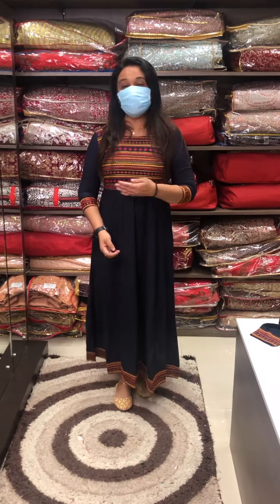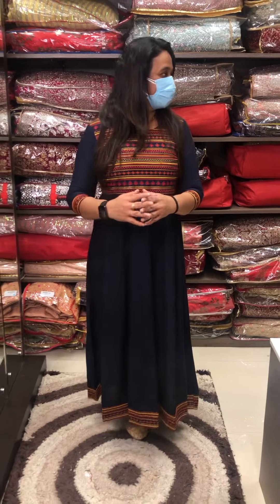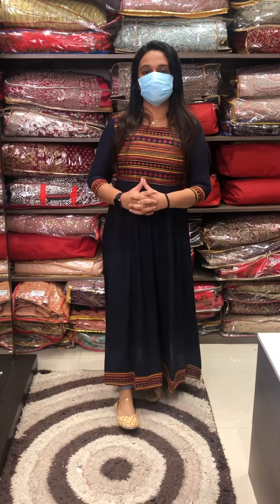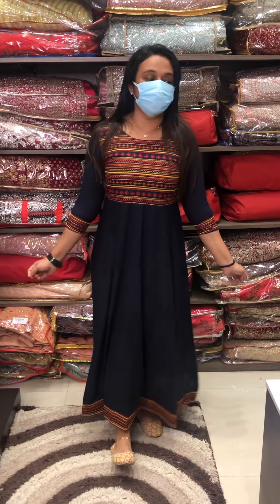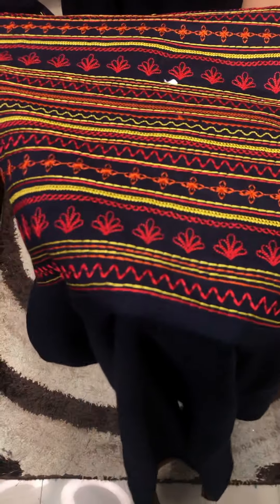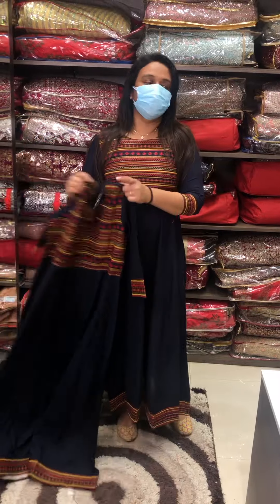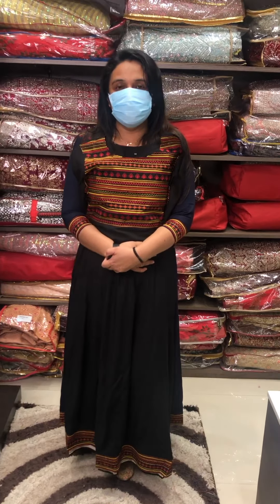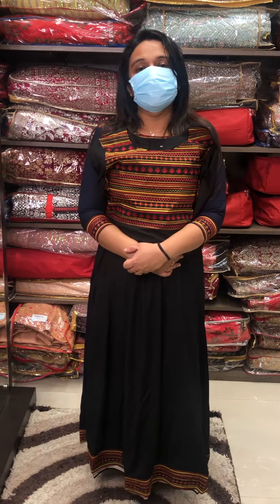Budget buy tissue unstitched salwar suits collections